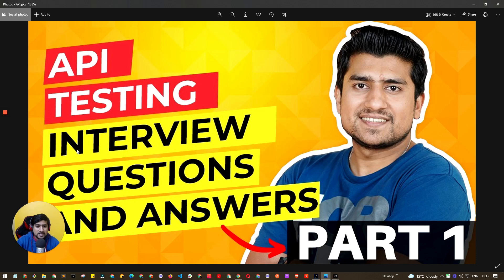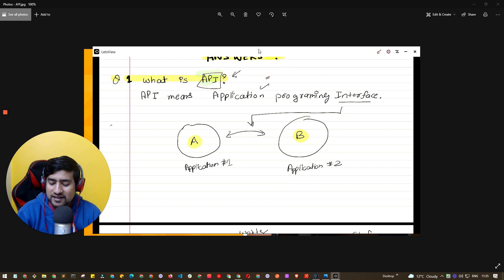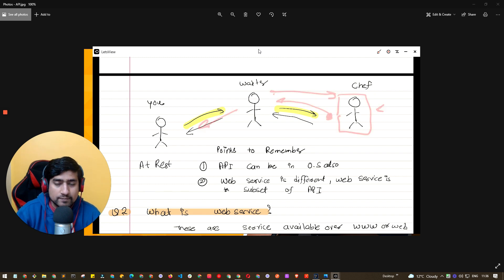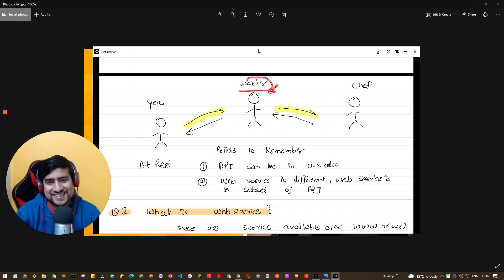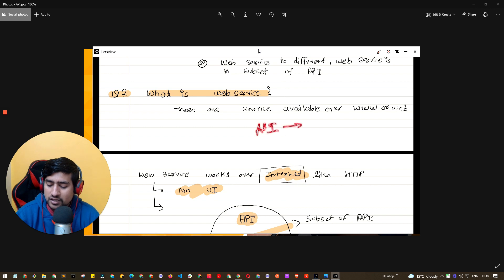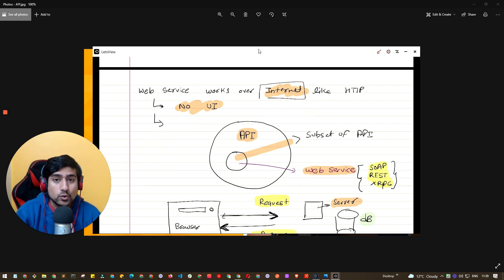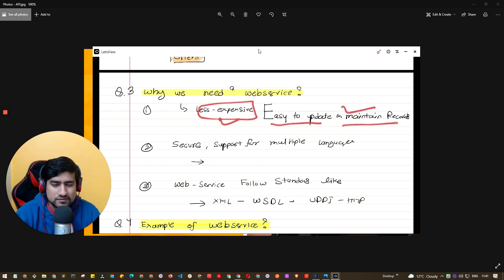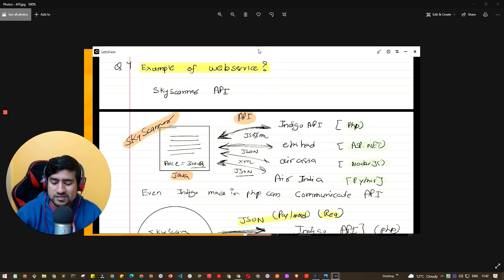API Testing Interview Questions for Freshers - Part 1 (QA Fresher Watch this)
In this tutorial, We are going to learn about the Top 35+ API Testing Interview Questions for Freshers.

We will learn about the APIs, Common Tests that are performed on APIs, Which Tool you use for API testing. Differentiate API testing and Unit Testing, What all challenges are included under API testing?